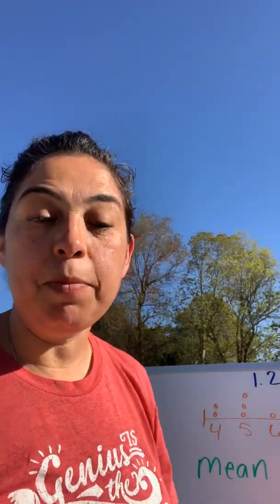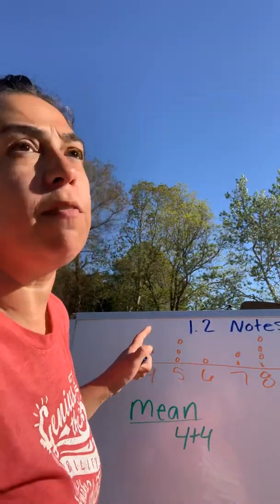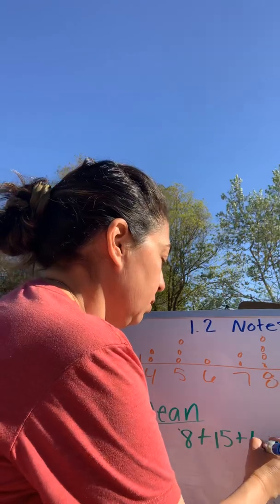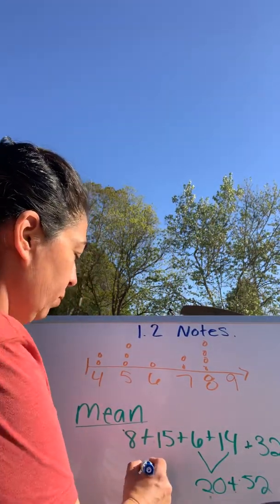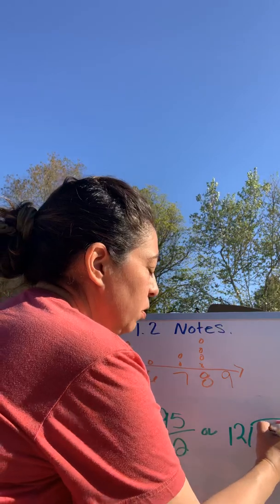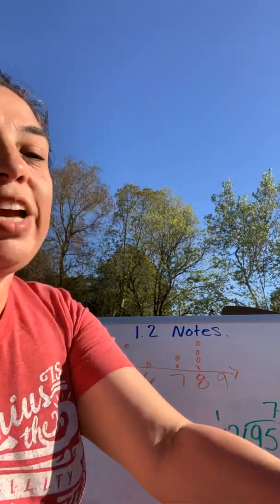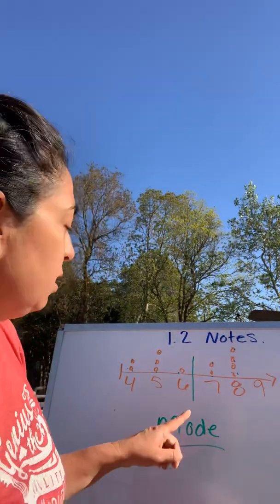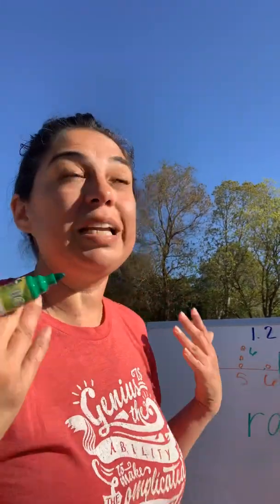Data About Us: 1.2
Page14-15 problems A-C